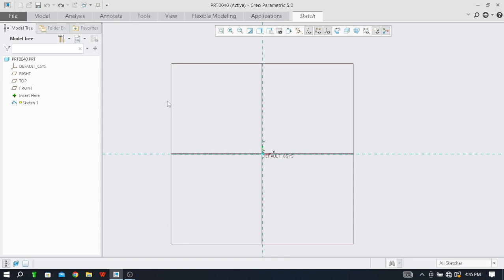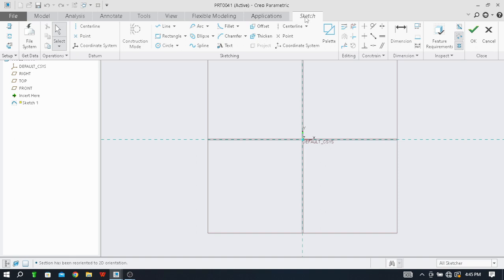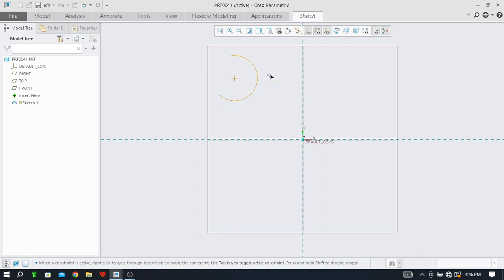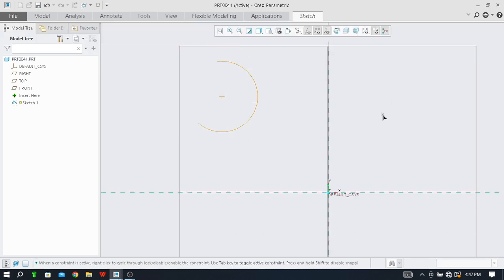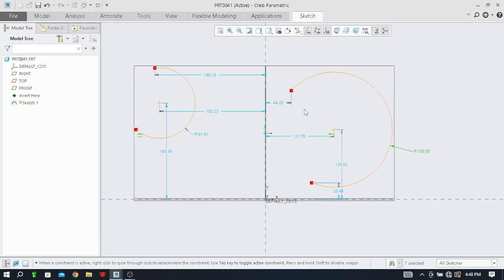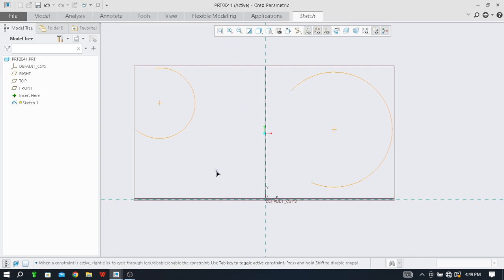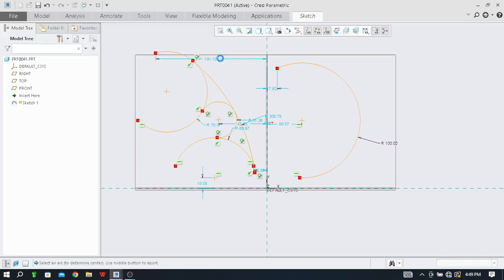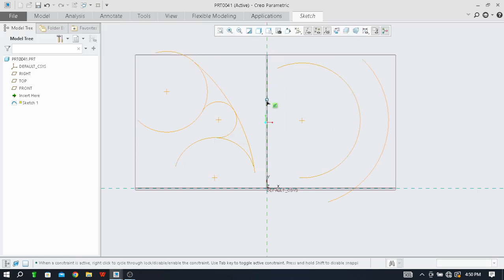Video-50 How to use Arc command in Creo Parametric software @CAD-Masters PTC Creo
Video Content:
This creo parametric video covers the Arc feature in Creo drawing.
Arc feature types
1) Three point Arc
2) Arc in Concentric
Arc by Conic
Arc by  three (3) tangent
Arc by Centre and end

industrial Skill
designing skills
# Development  planing
# sheet metal Work in creo
mechanical Engineering